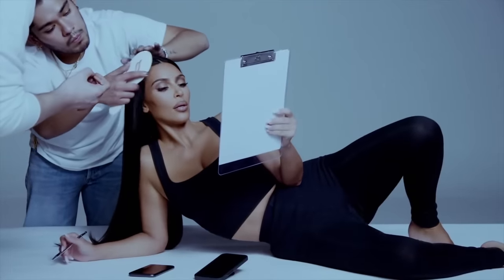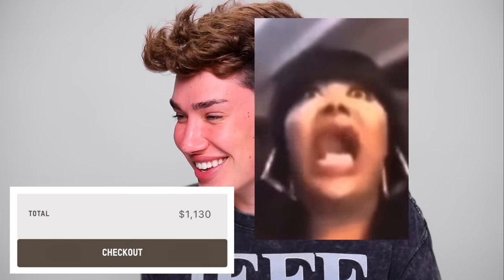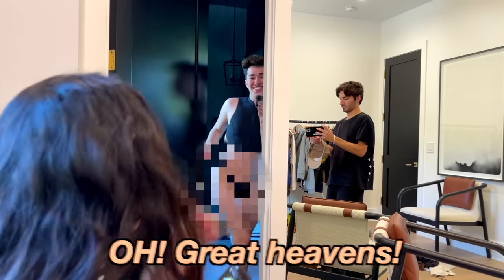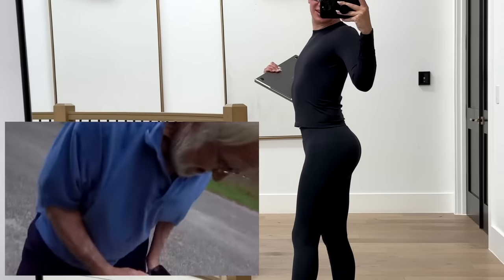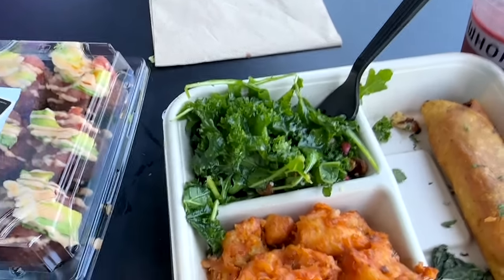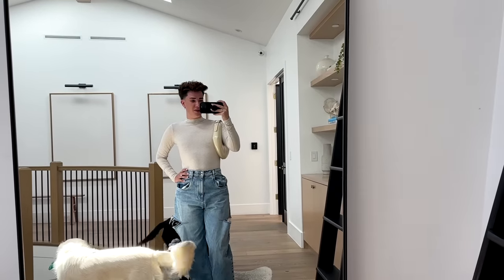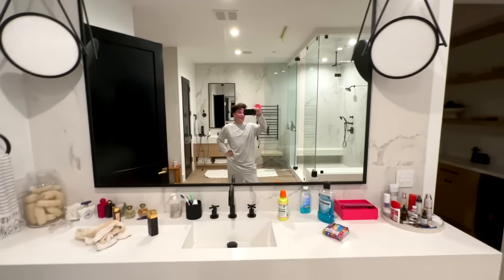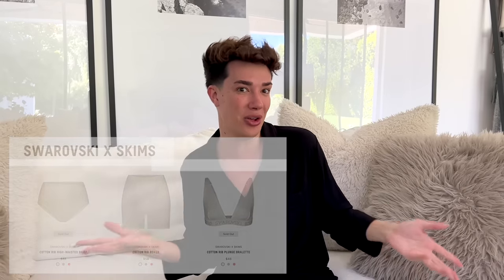Full Week Of Wearing ONLY SKIMS!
In today's video, I wore ONLY Skims by Kim Kardashian for an ENTIRE WEEK! I ordered $1300 worth of items, watch to see my full HONEST review!

🎨 NEW Basic Canvas Palette available now, Create Paints RESTOCKED!